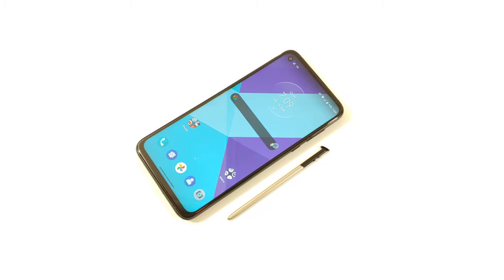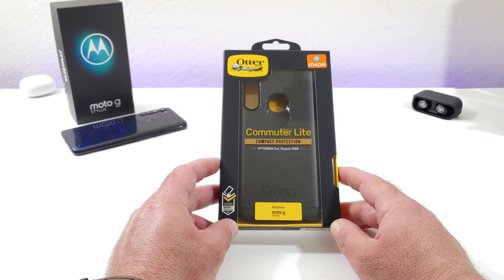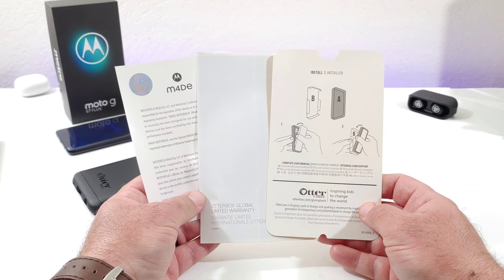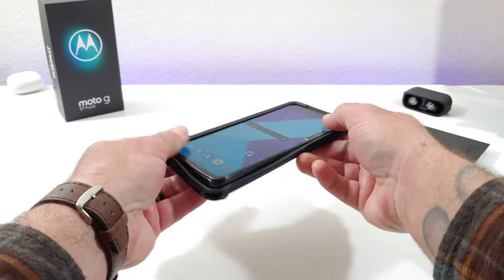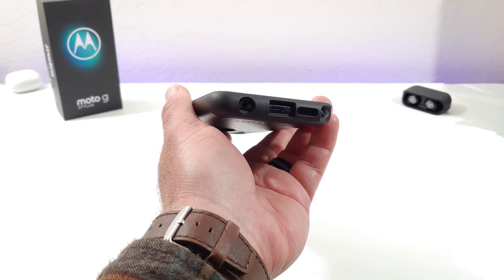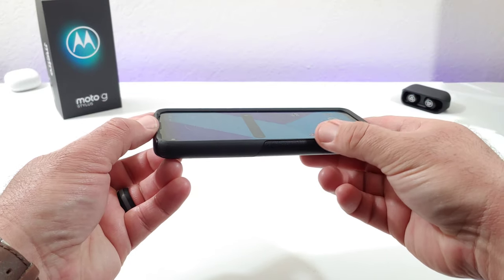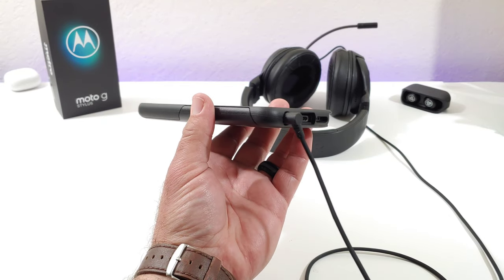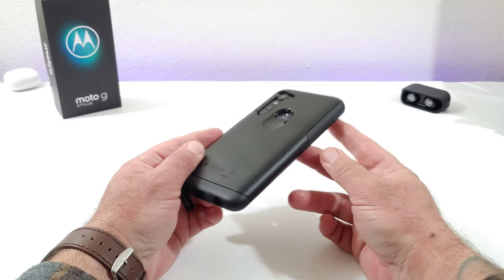Moto g Stylus 2020 - OtterBox Commuter Case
Hi everyone welcome back to another video.  In today's video I share with you. The otterbox commuter lite series case. For the Moto G Stylus.

Some of the links used in the description will direct you to Amazon, as an Amazon Associate I earn a small commission from qualifying purchases that you make with my link provided at no additional cost to you.

Link to case: